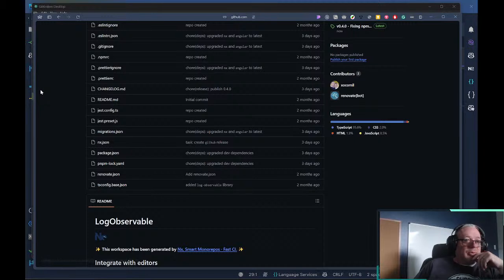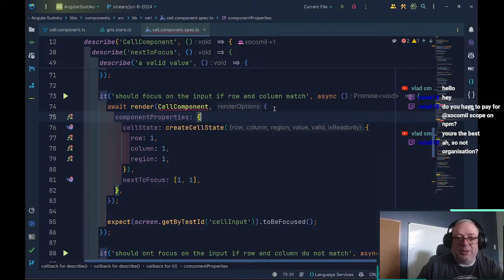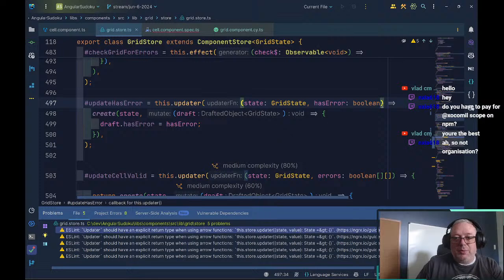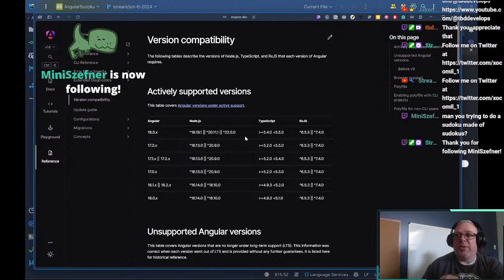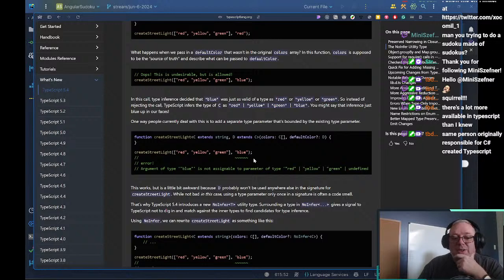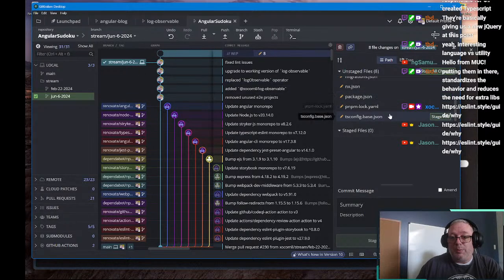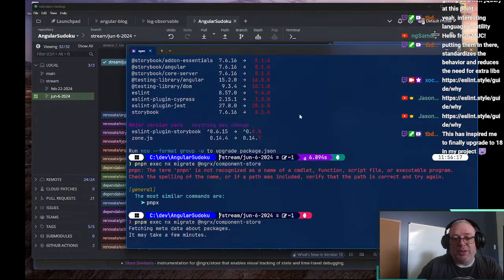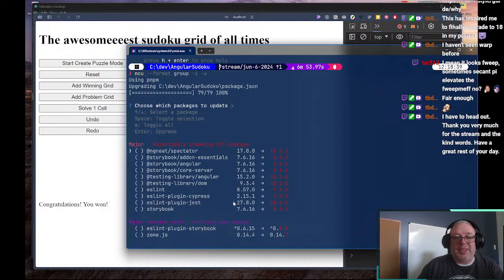Upgrading to Angular 18 and Zoneless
We fixed up linting issues. We upgraded Angular, nx and some of our other dependencies. We just need to finish our breaking changes dependencies.